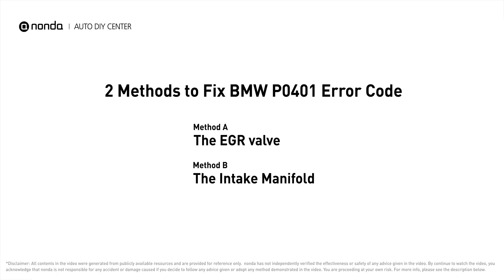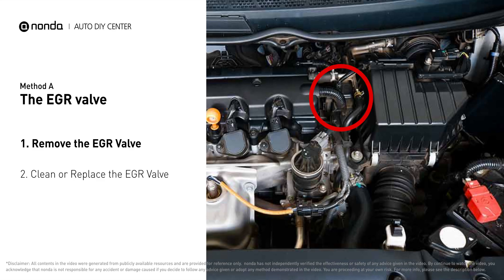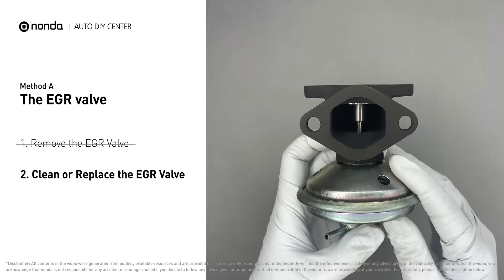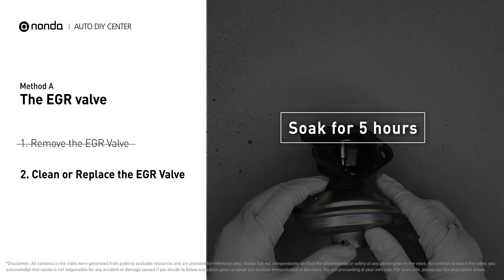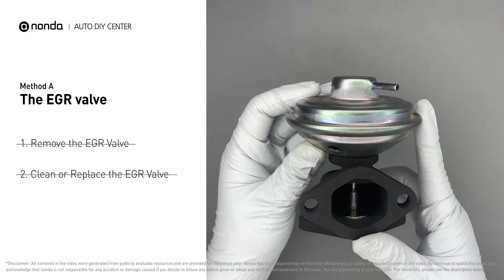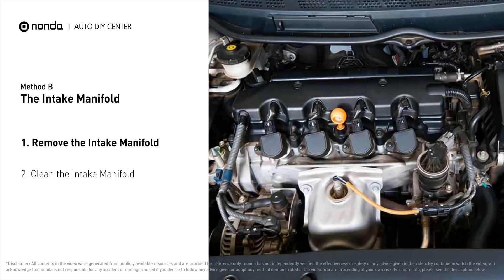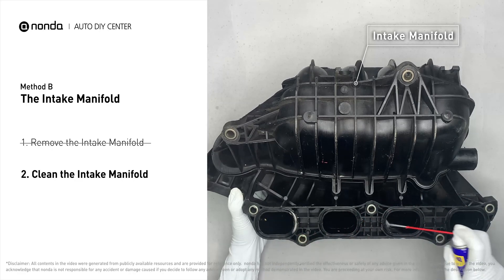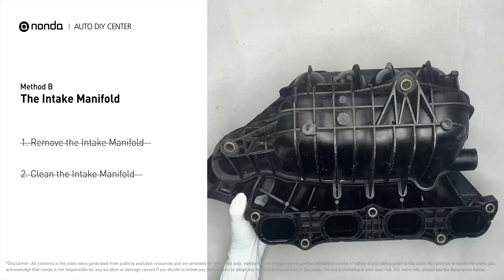How to Fix BMW P0401 Engine Code in 3 Minutes [2 DIY Methods / Only $4.13]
Claim your FREE engine code eraser

This video shows you How to Fix Engine Code BMW P0401 in the easiest, quickest, and cheapest way. 2 practical solutions to fix the BMW P0401 error code. 2 simple DIY solutions to repair BMW P0401.

Engine Code BMW P0401: Exhaust Gas Recirculation (EGR) Flow Insufficient Detected It indicates the engine control module detects the EGR valve is not flowing enough recirculated exhaust gases when it is commanded to open the flow of gases into the Intake Manifold. Exhaust Gas Recirculation. How to Clean the EGR Valve. How to clean the Intake Manifold. Tips and tricks for cleaning the EGR Valve in your car and fixing code BMW P0401. Tips and tricks for cleaning the Intake Manifold in your car and fixing code BMW P0401.

Fix Engine Code BMW P0401 Easy DIY Method A | The EGR Valve

Fix Engine Code BMW P0401 Easy DIY Method B | The Intake Manifold

The components displayed in this video are generic components that may not apply to all BMW vehicles. Vehicle manufacturers may use manufacturer-specific components that are different from the ones shown in this video.

0:00 What is BMW P0401
0:40 Method A - The EGR Valve
1:22 Method B - The Intake Manifold
2:13 Claim a FREE Engine Code Eraser